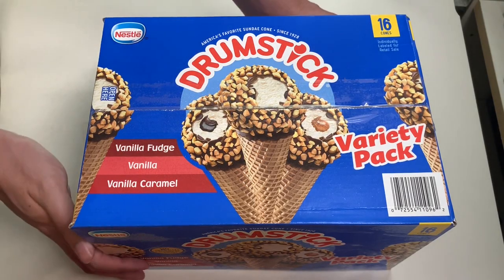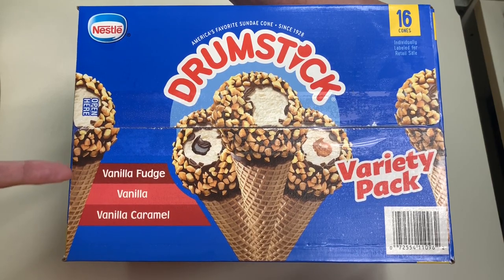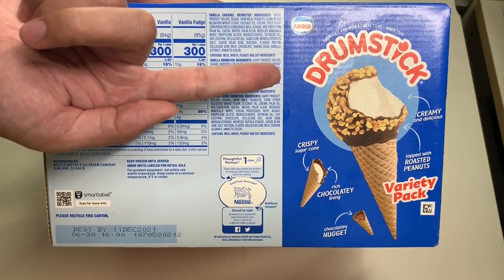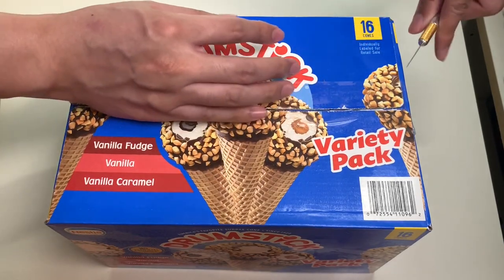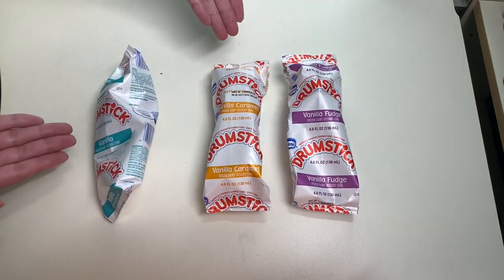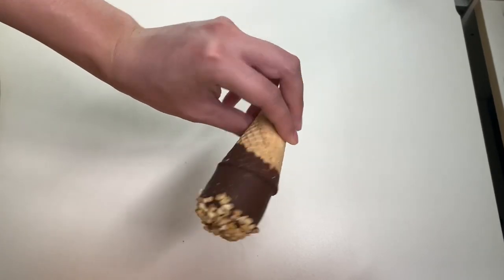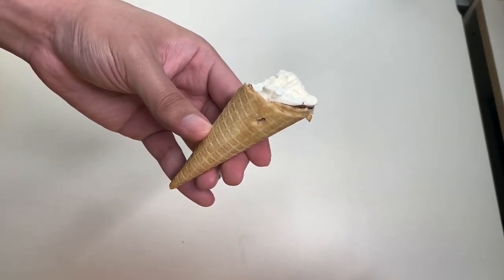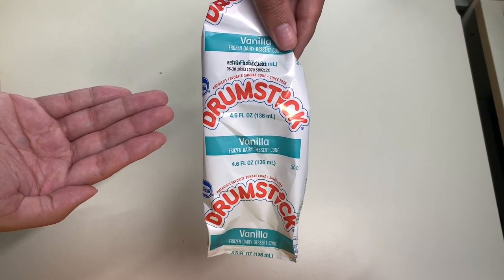Nestlé Drumstick Ice Cream Variety Pack Unboxing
Watch The Unboxing Of Nestlé Drumstick Ice Cream Sundae Cone Variety Pack Unboxing In This 166th Episode Of Unbox With Alex Trinh! The Nestlé Drumstick Ice Cream Sundae Cone Variety Pack comes with 16 cones that is perfect for the family or even a party. Indulge the chocolate covered vanilla ice cream cone with 3 different options of the inside filling! This variety pack is on sale right now at Costco Wholesale! If you have any questions or comments, please utilize the comment section below!